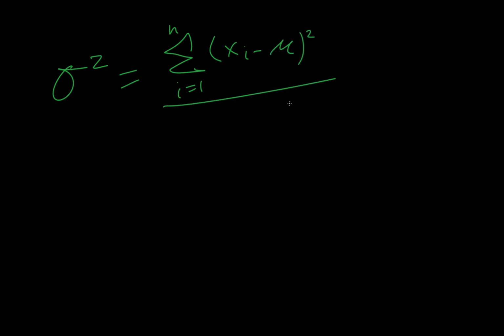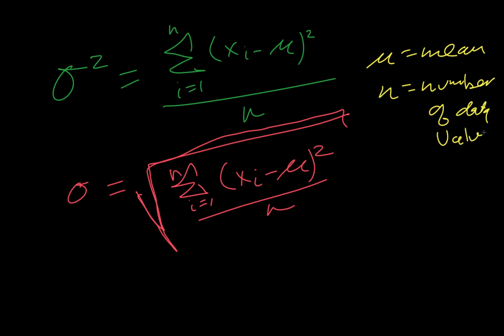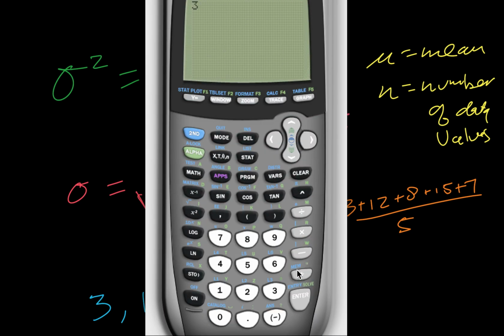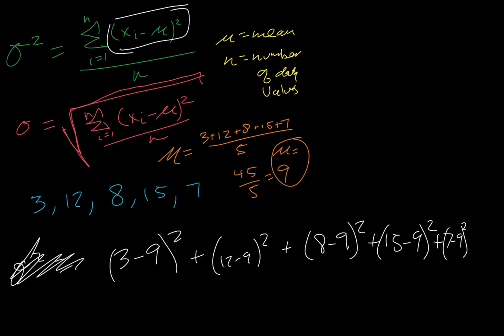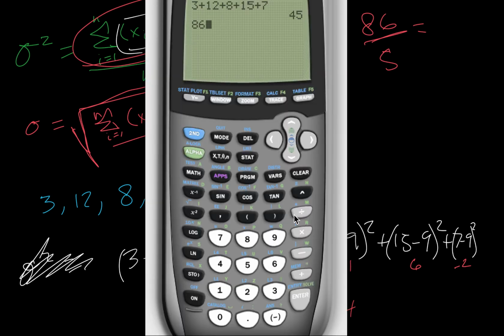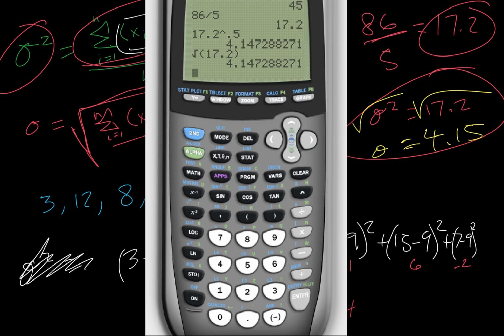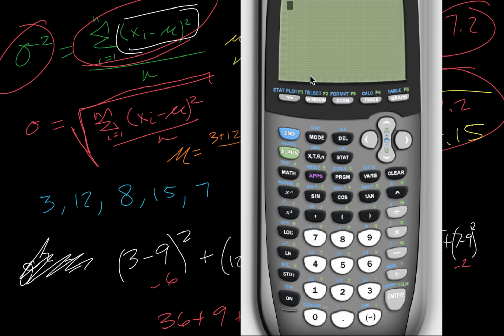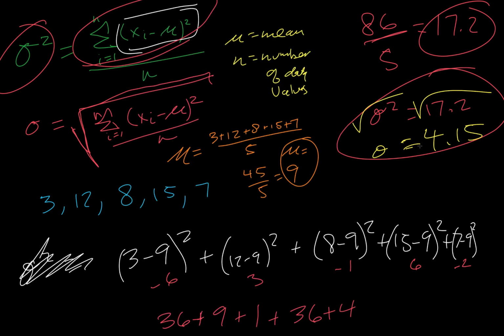13J - Variance and Standard Deviation (Part 1)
13J - Variance and Standard Deviation (Part 1)